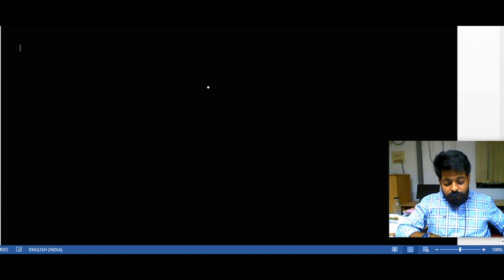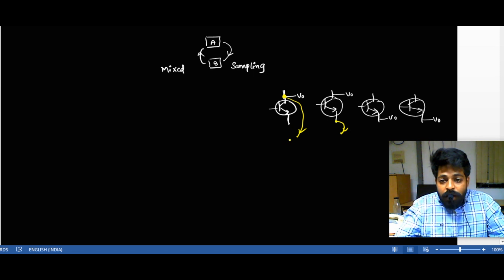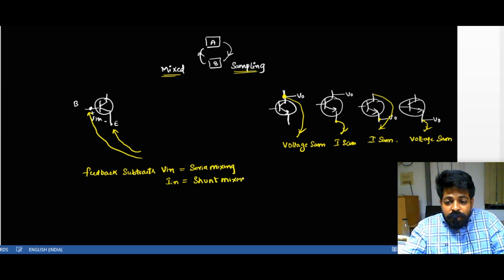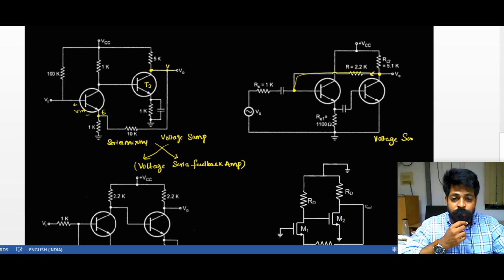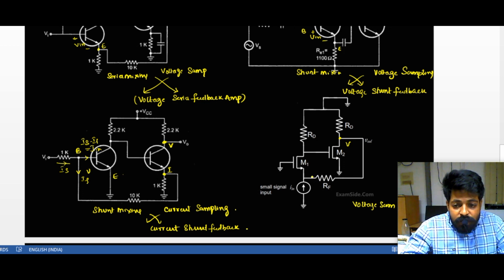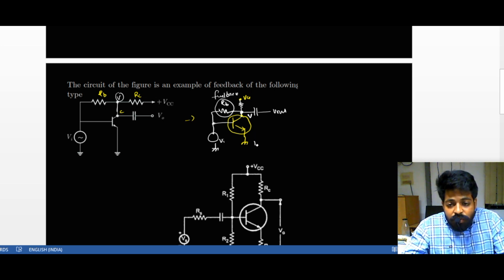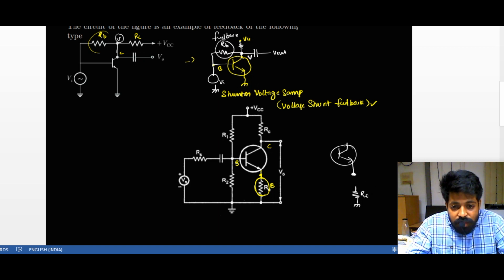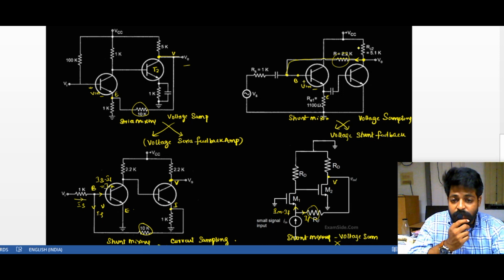How to identify the feedback topologies